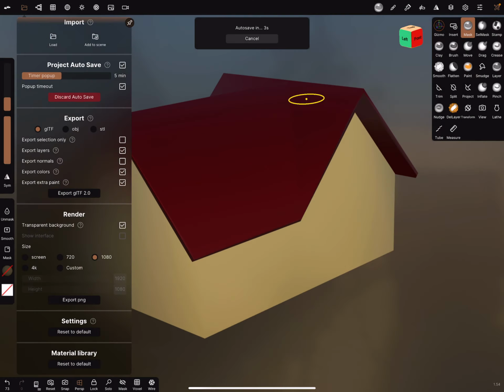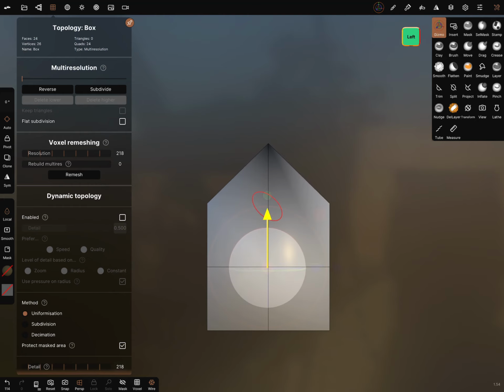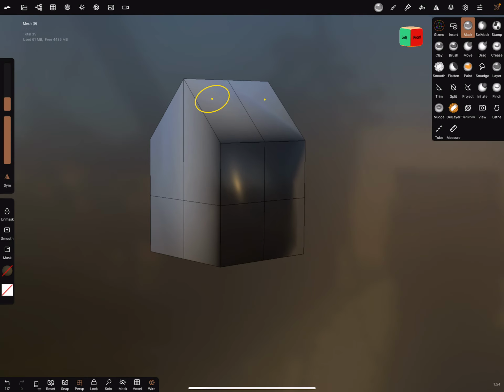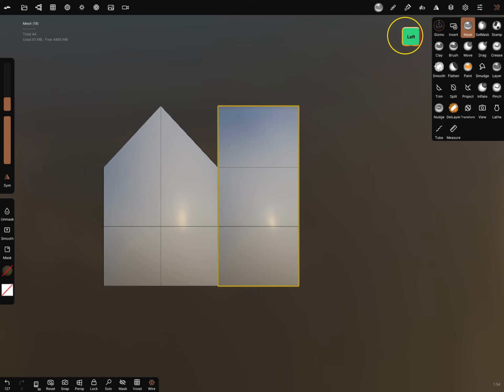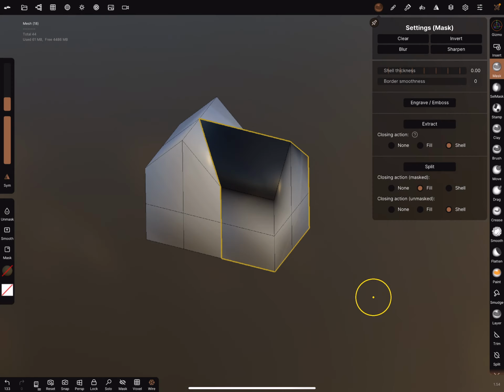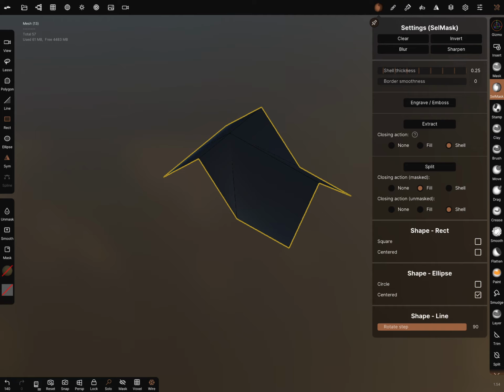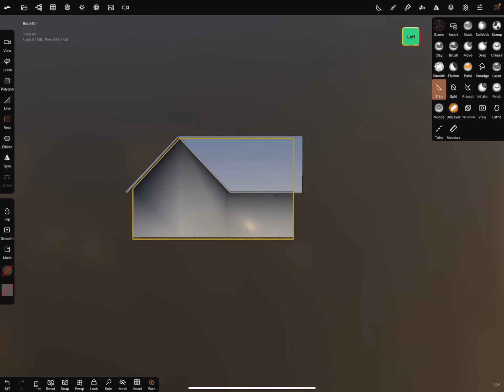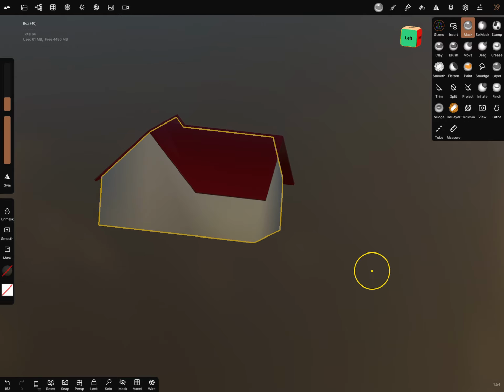Nomad Sculpt - Quickshots 1 - House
Short Tutorial - sculpt a House in Nomad Sculpt.